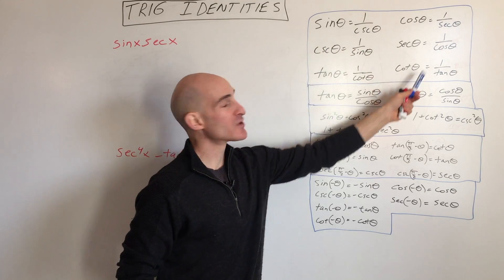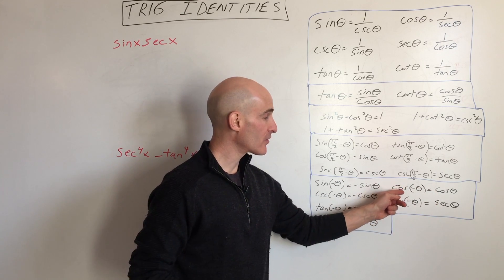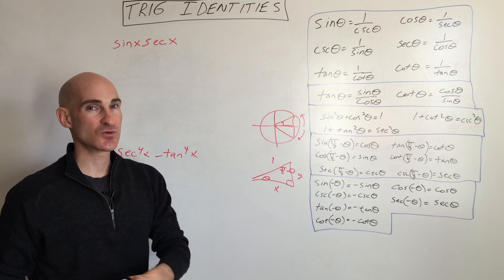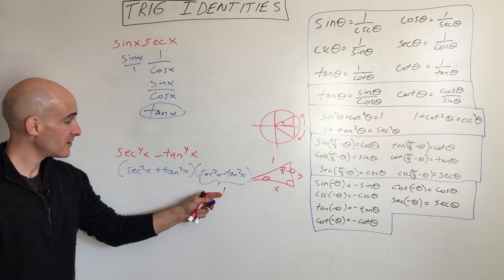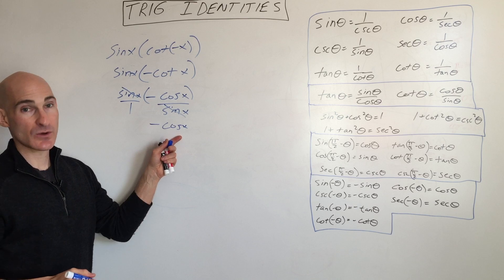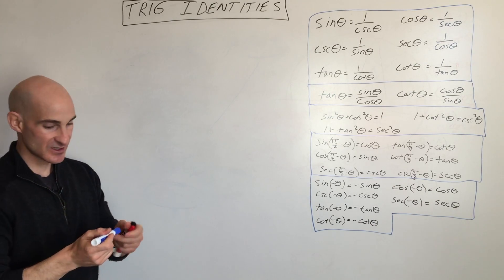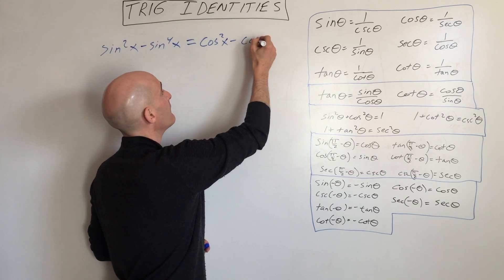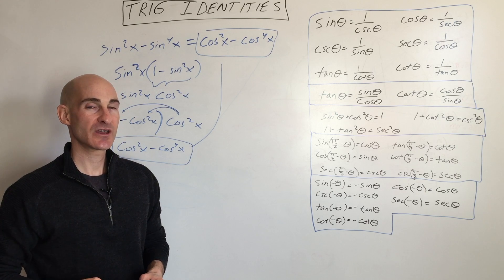Simplifying Trigonometric Expressions (Using Identities)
How to work with Trigonometric Identities. We discuss the reciprocal identities, quotient identities, pythagorean identities, cofunctions, and even and odd identities.

Timestamps:
00:00 Intro
0:08 What is a Trig Identity
0:26 Formulas for Reciprocal Identities
0:44 Pythagorean Identities
1:17 CoFunction Identities
1:37 Even and Odd Identities
2:13 Understanding the Even and Odd Identities
2:49 Understanding CoFunctions
3:50 Example 1 Simplify the Trig Expression sin(x)sec(x)
4:28 Example 2 Simplify the Trig Expression by Factoring sec^4(x) - tan^4(x)
6:01 Example 3 Simplify sin(x)(cot(-x))
7:06 Example 4 Verify the Trig Identity sinx(csc(pi/2 - x)) = tanx
7:25 Tips for Verifying Trig Identities
9:01 Example 5 Sin^2(x) - sin^4(x) = cos^2(x) - cos^4(x)
9:03 More Hints on How To Solve Trig Identities